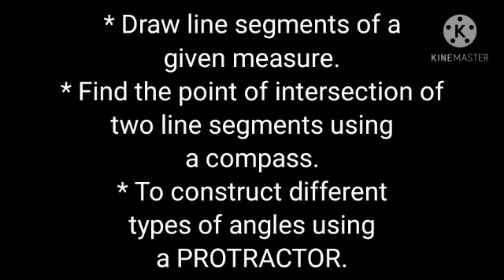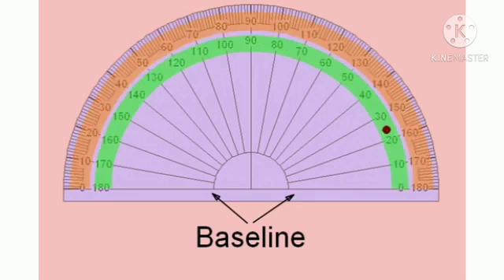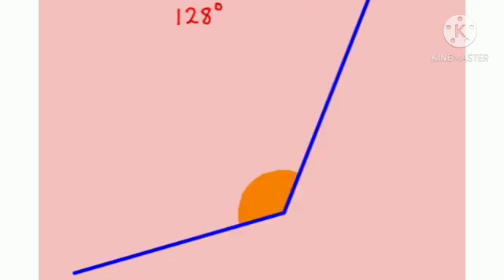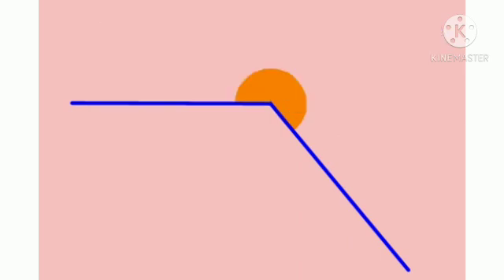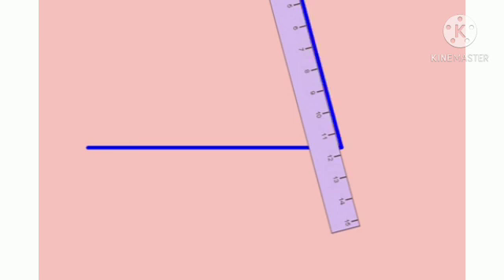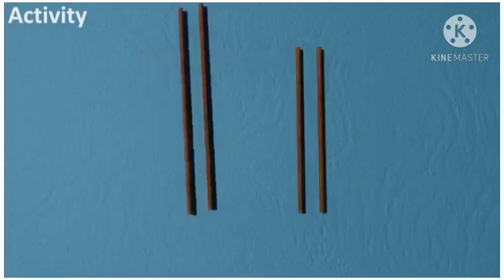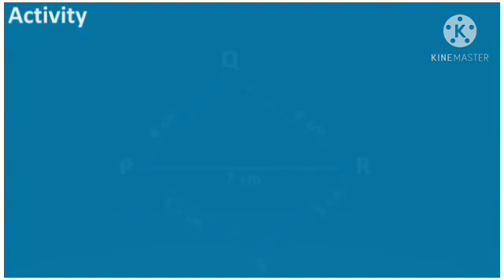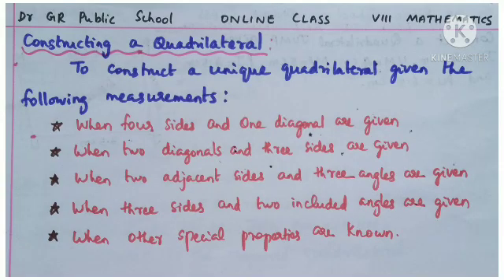CLASS VIII MATHS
Chapter 4/PRACTICAL GEOMETRY /Introduction to the Chapter/Activity and examples/by Bindhu Nair J of Dr GR Public School